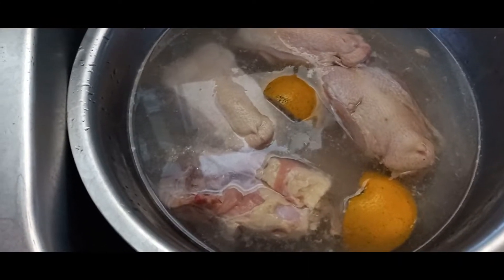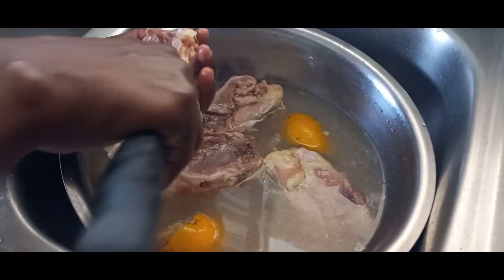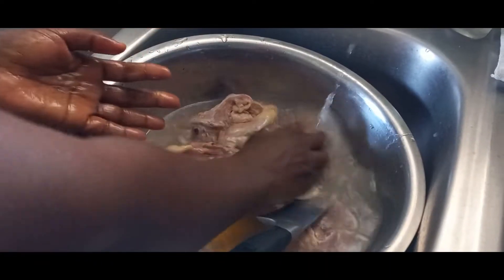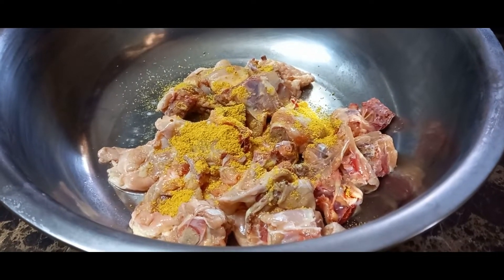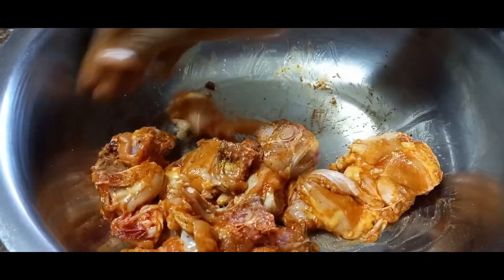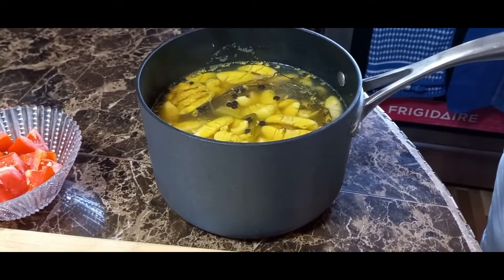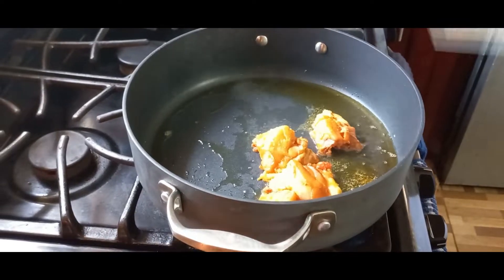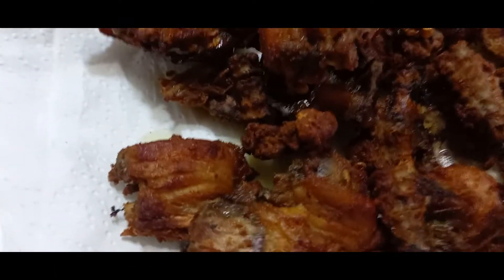HOW TO COOK JAMAICAN ACKEE WITH CHICKEN BACK